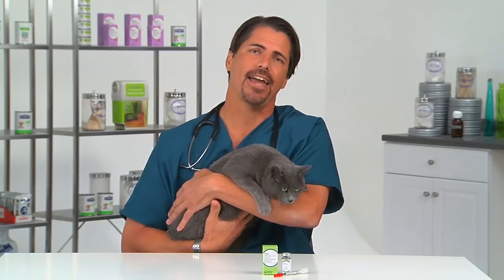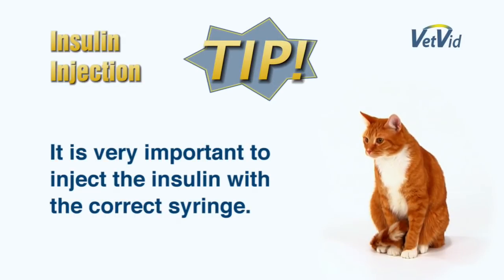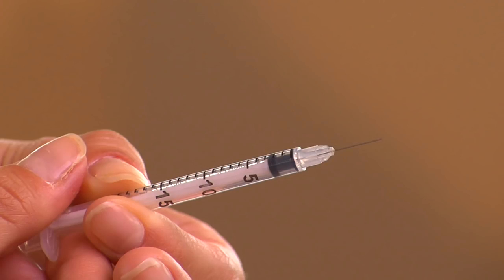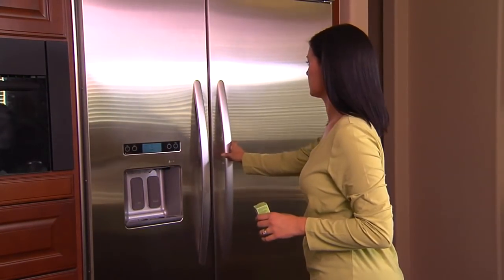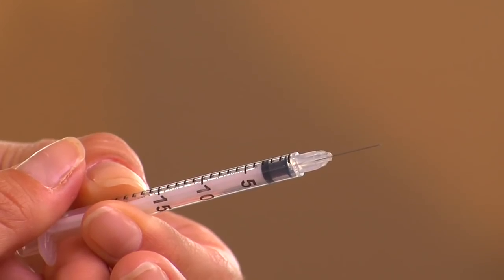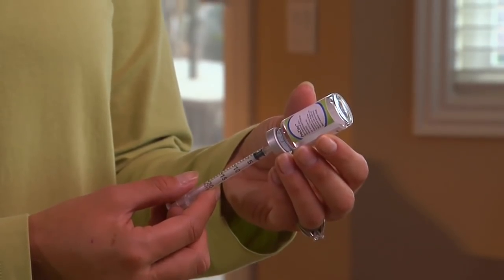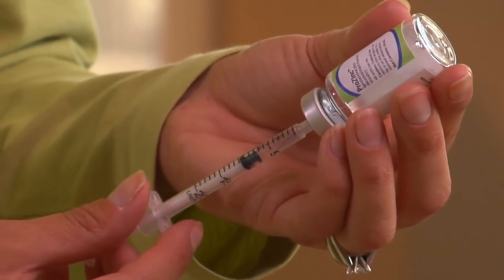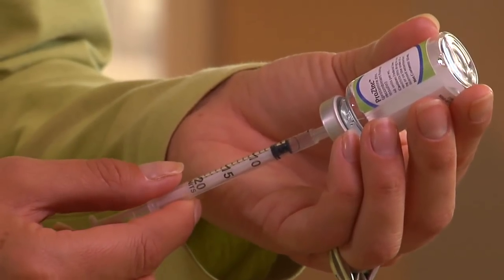How To Prepare an Insulin Syringe to Inject a Diabetic Cat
How to prepare an insulin syringe to inject your diabetic cat. Dr. Mike educates you on the different types of insulin syringes, how to fill the syringe, and the precautions to take to make sure your cat is getting the correct dose of insulin.
A bestseller you may want to consider for your pet!*
For your thirsty cat*
Keep your cat busy with this fun scratching post*